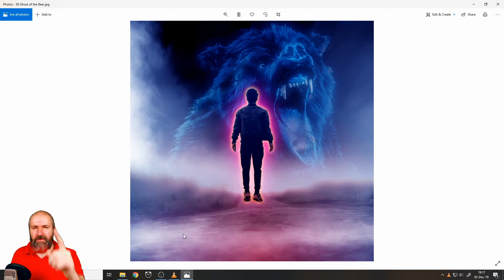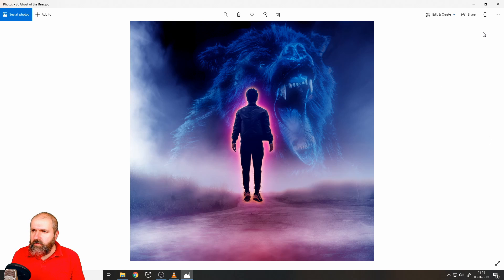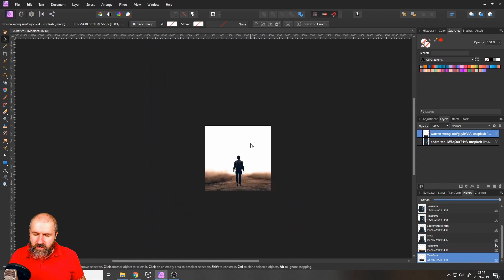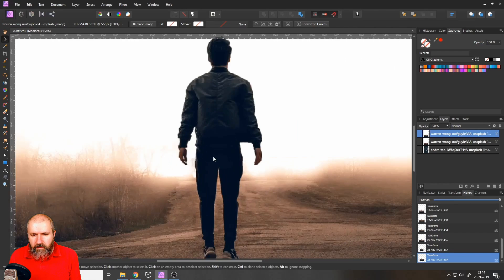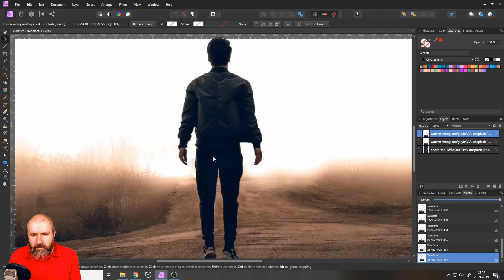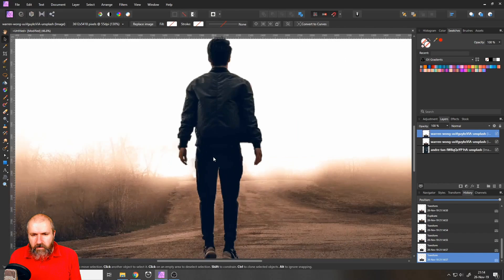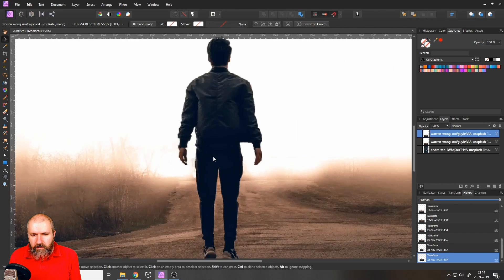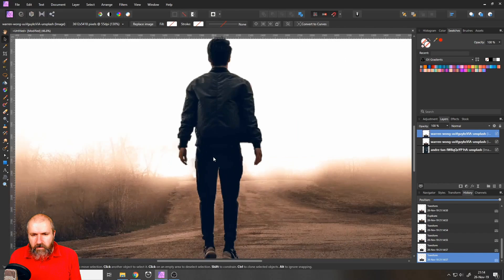Ghost of the Bear - Tutorial for Affinity Photo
Learn how I created my most liked Instagram Photo. I will show you step by step how i merged multiple images into my "Ghost of the Bear" art work.
Based on Photos by @wflwong and @andredantan